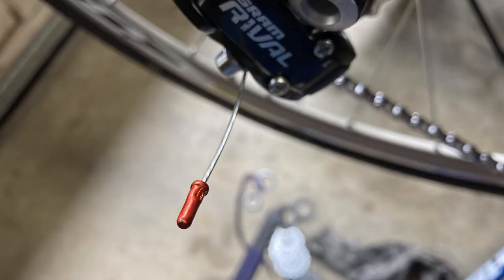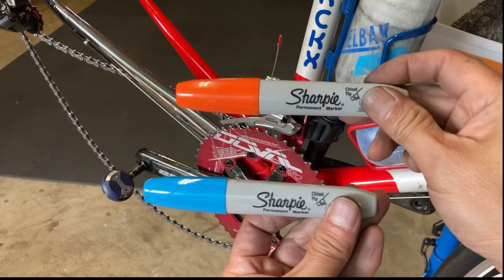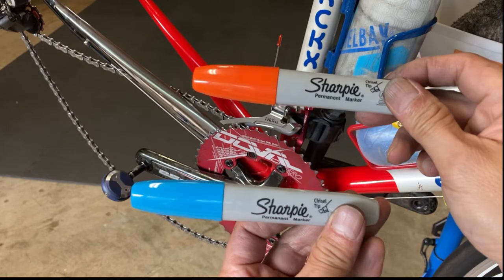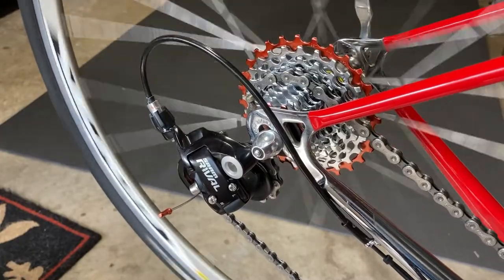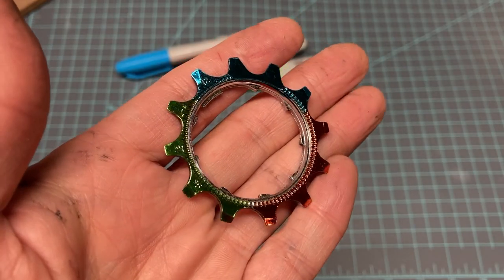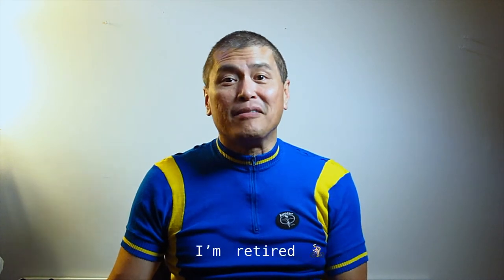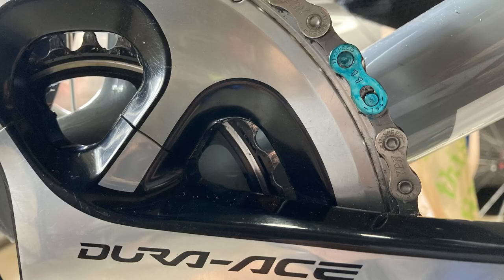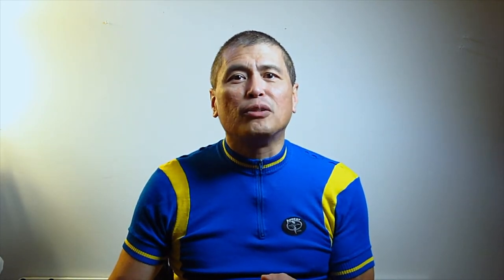Give your cassette that Anodized look!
Faux- anodizing for cheap using permanent markers.